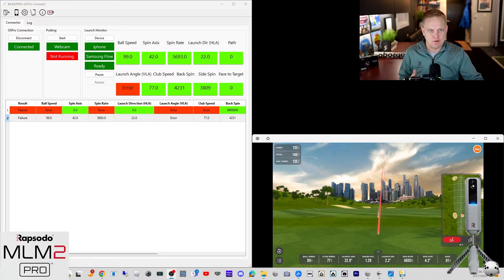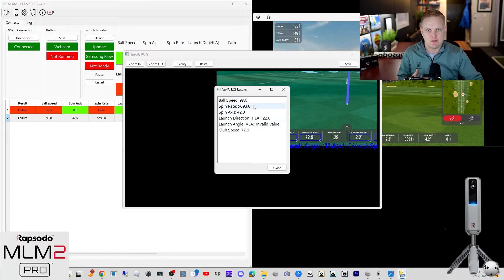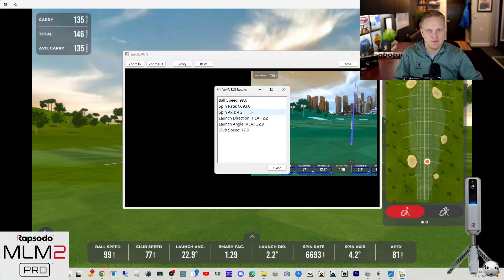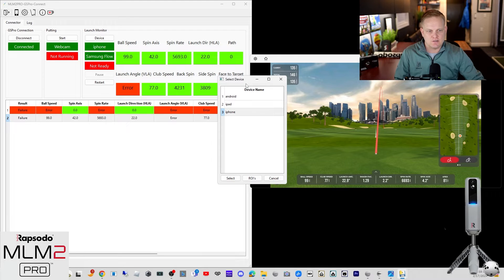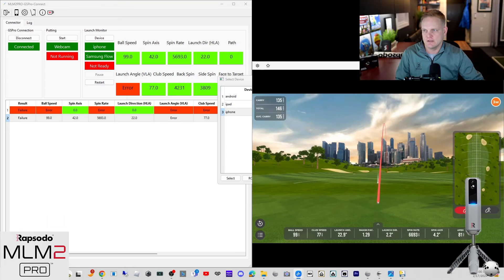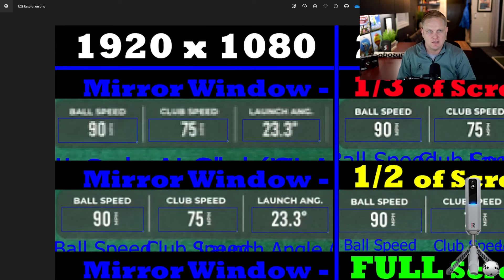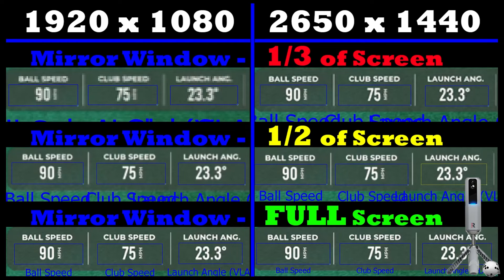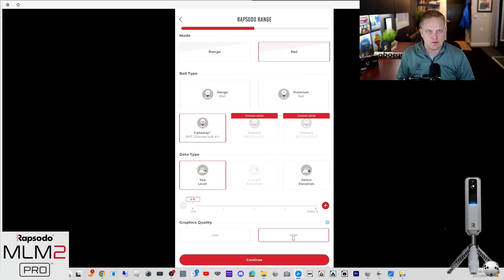#1 FATAL MISTAKE when Setting ROI's for MLM2Pro to GSPro Connector! HD-ROI's - How did I miss this!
Discuss ROI's (Again.. yes!)  The role Display Resolution and Screen Mirror Resolution play in obtaining good ROI readings with the MLM2Pro to GSPro Connector.  How to set up explained!

🔗 Important Links:

1.
2.